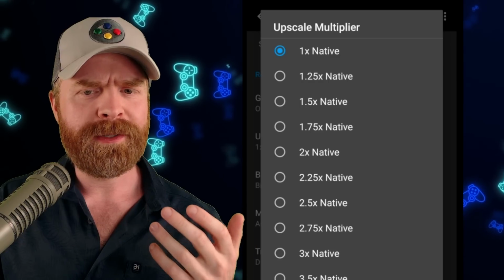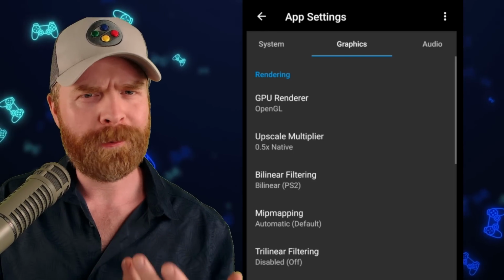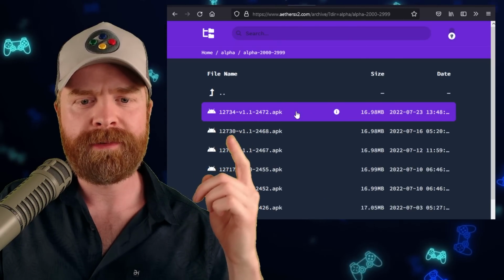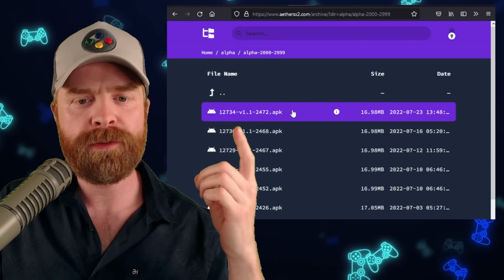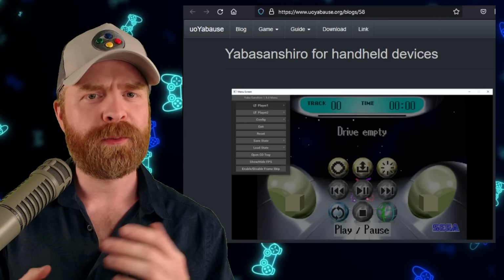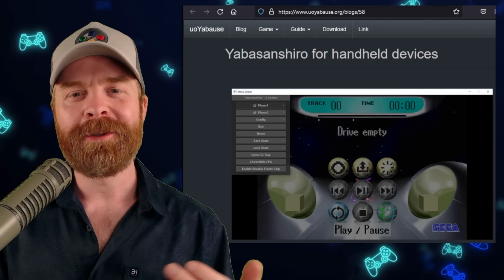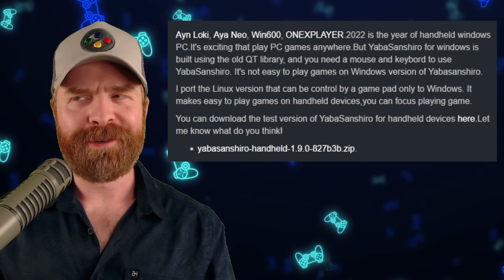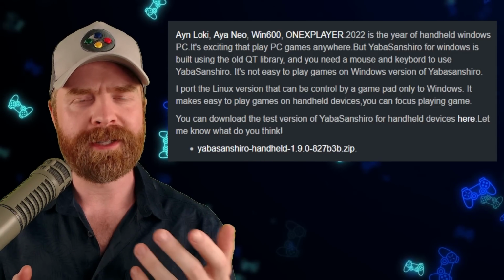AetherSX2 Performance Boost tip, Nintendo 3DS, Sega Saturn and the new Miyoo Mini V3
Hey all! In this video I bring you the latest and greatest emulation news, updates and tips! Topics discussed: PS2 Emulation on  Android with AetherSX2, Nintendo 3DS on Android with Citra MMJ, Sega Saturn emulator Yaba Sanshiro, Miyoo Mini V3

0:00 How to boost performance in AetherSX2
2:15 Quick Citra MMJ update
2:50 New Miyoo Mini V3
3:56 Special Yaba Sanshiro new release